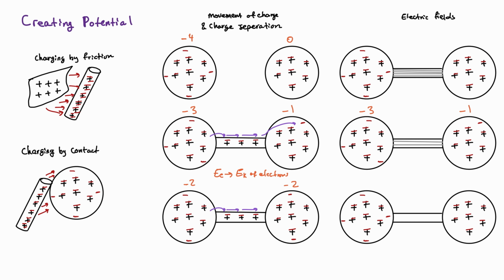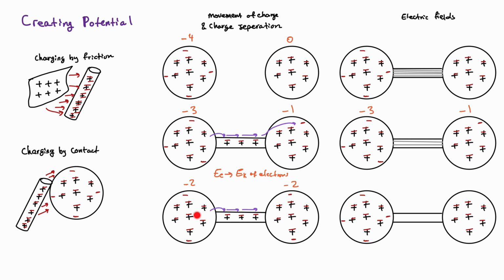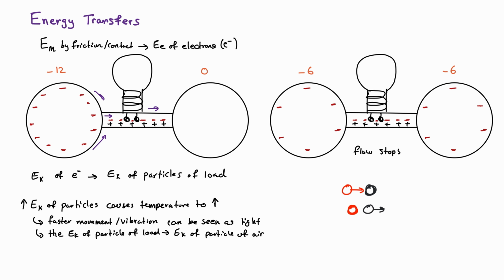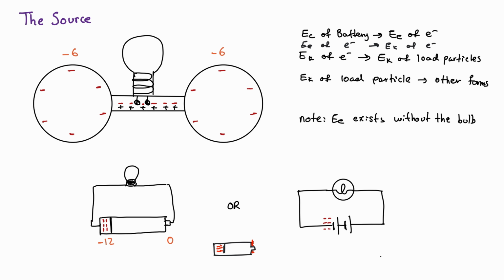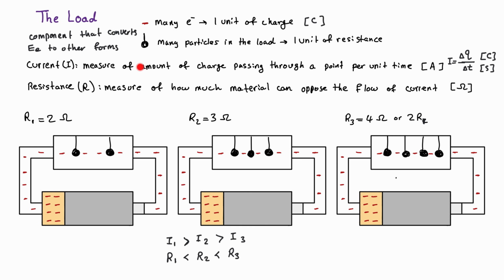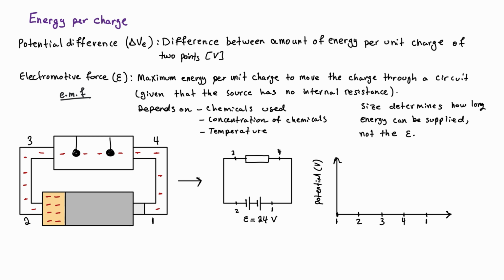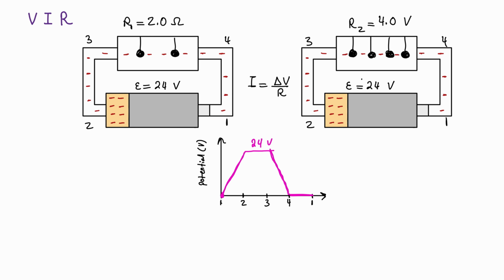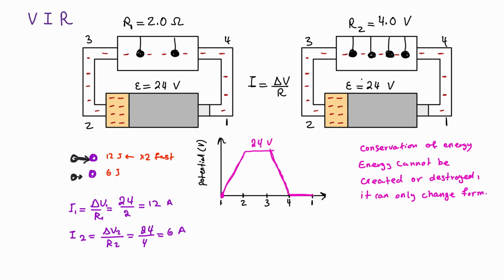Electricity - Concepts of Basic Circuits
This video focuses on the basic concepts of electric potential difference, current, and resistance on a circuit. It discusses the role of source and load on an electric circuit and discusses the energy transfers in different stages.